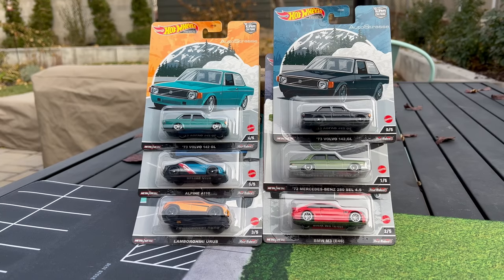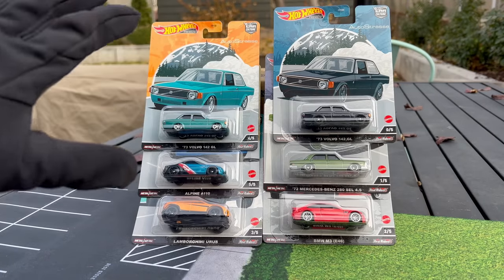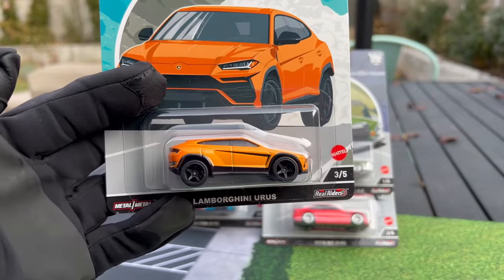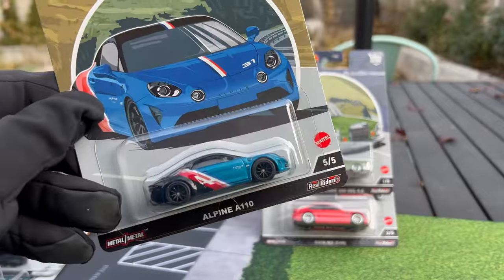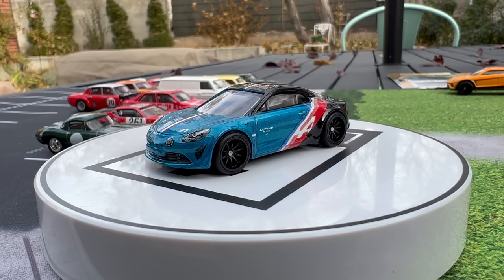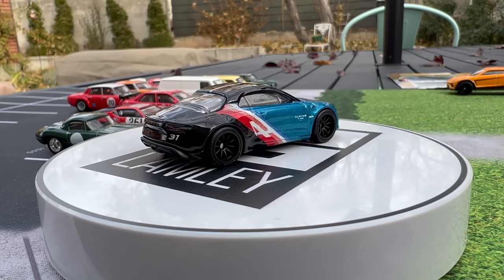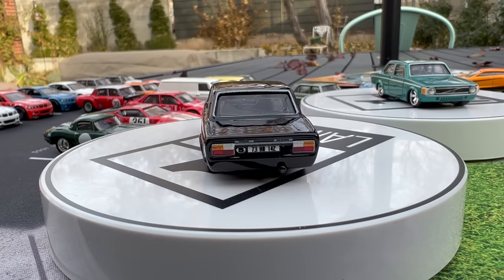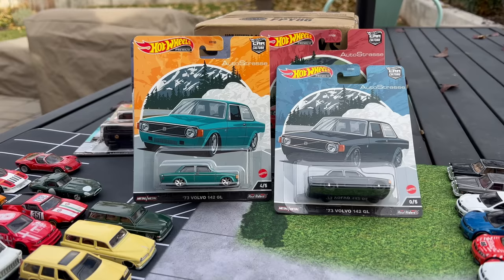Lamley Preview: Hot Wheels Car Culture AutoStrasse & the Eurocentric Designs of Mark Jones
The next mix of Hot Wheels Car Culture is ready to hit, and it's new casting and Chase highlight an emerging theme from Hot Wheels Designer Mark Jones: lesser-known European Gems.  Let's dive in.